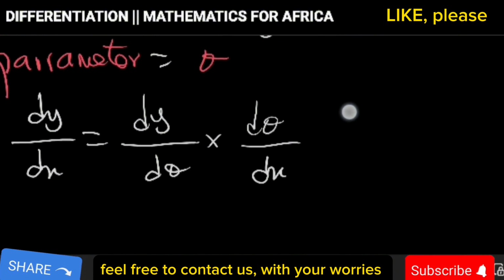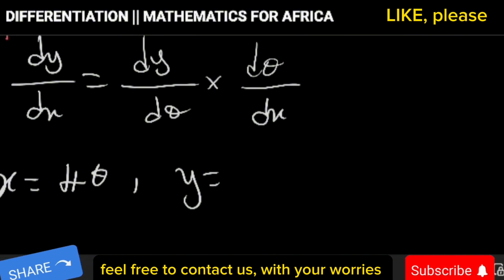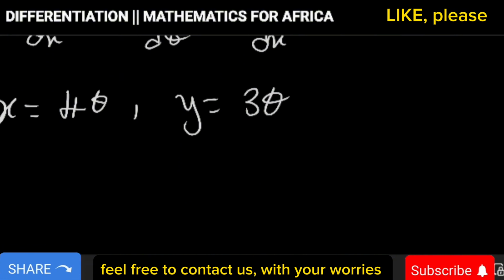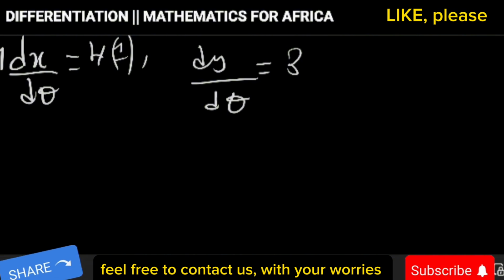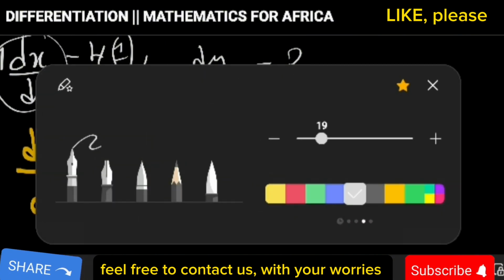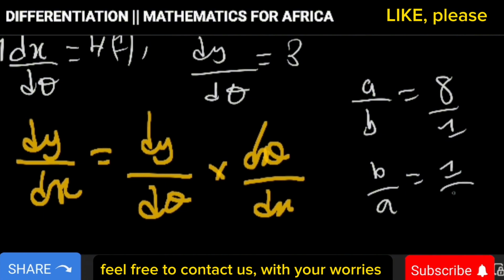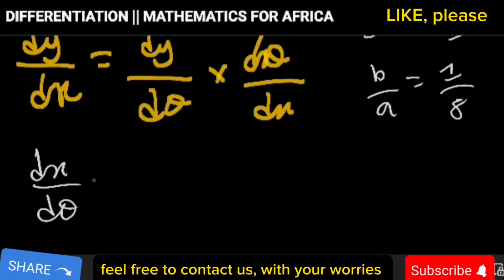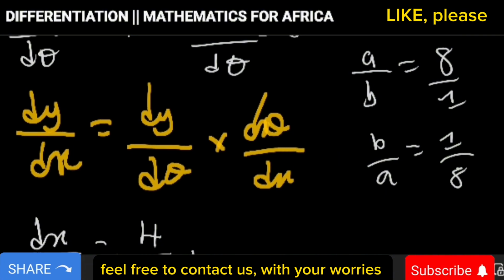DERIVATIVES OF PARAMETRIC EQUATIONS. || CALCULUS, MATHEMATICS FOR AFRICA 🌍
In this Video, you will learn the insights of parametric equations and how to find their Derivatives.

chain Rule:

link:

lecture by: Mohamadu Idirisu